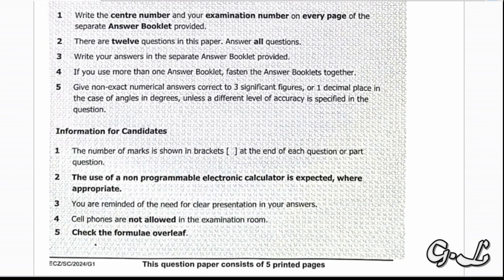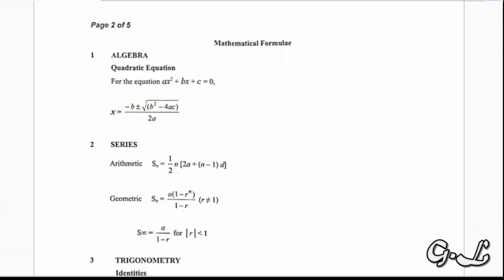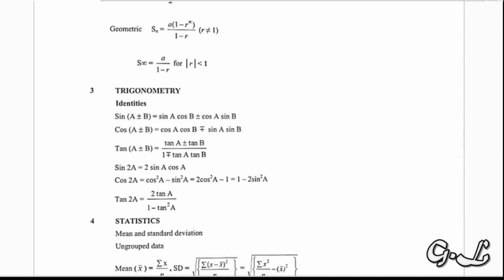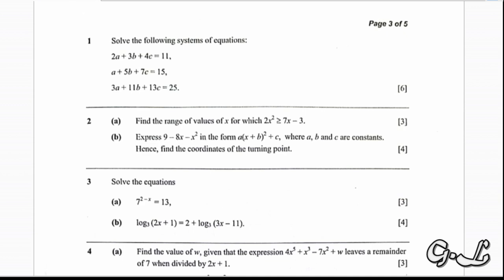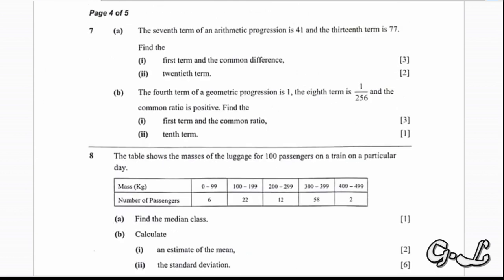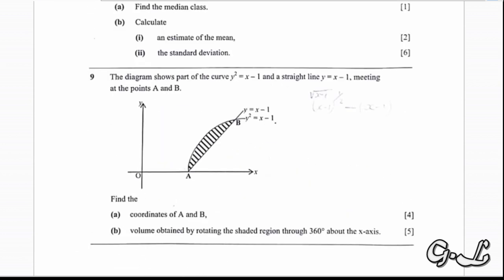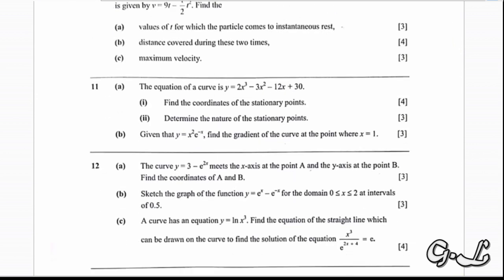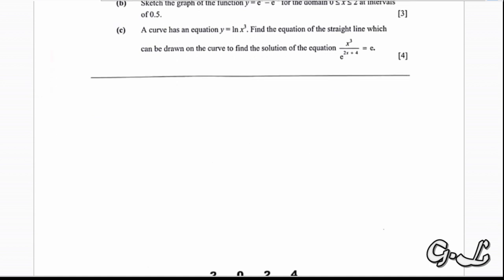QUESTIONS VOTING-2024 Additional mathematics internal P2 G12 ECZ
QUESTIONS VOTING